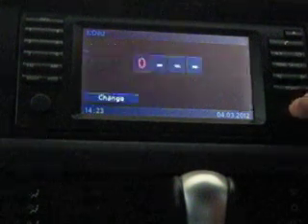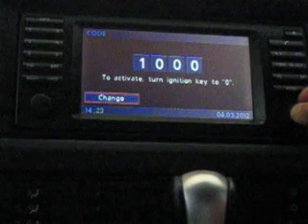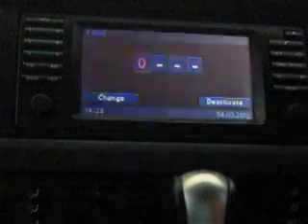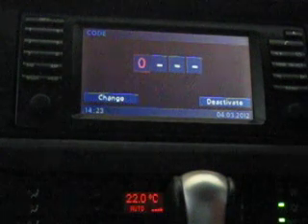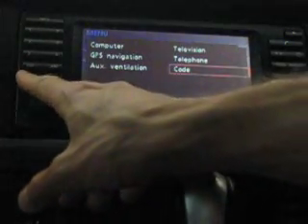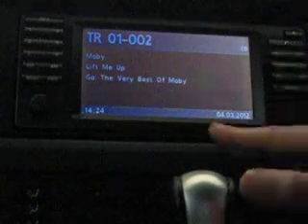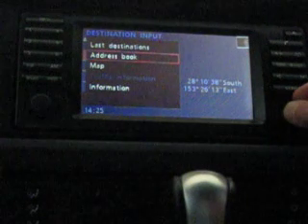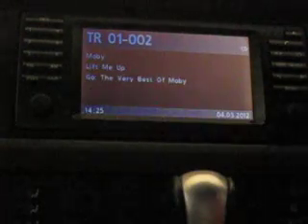BMW Auxiliary Ventilation and Code Feature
Demonstrating the BMW Auxiliary Ventilation and Code Features of the BMW E39 E38, X5 and Range Rover